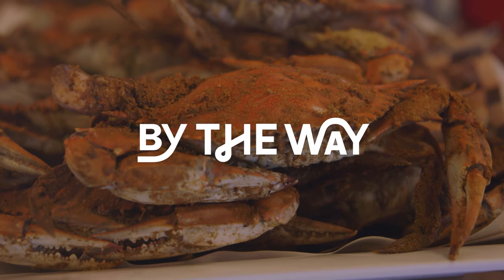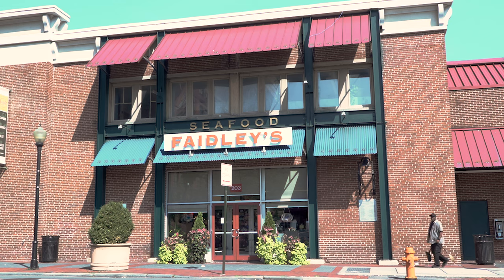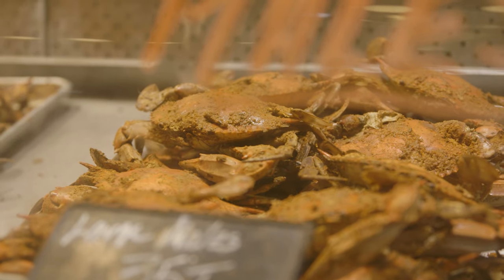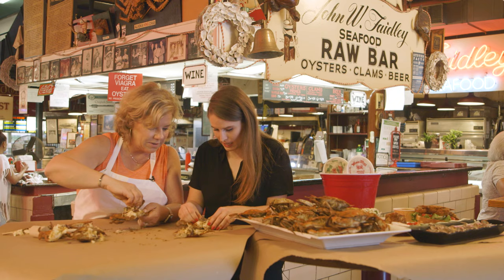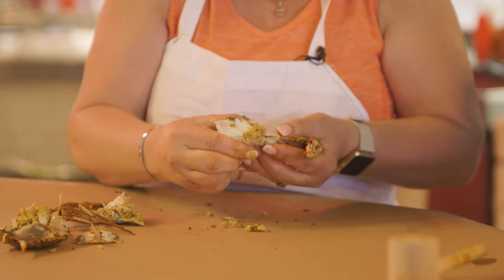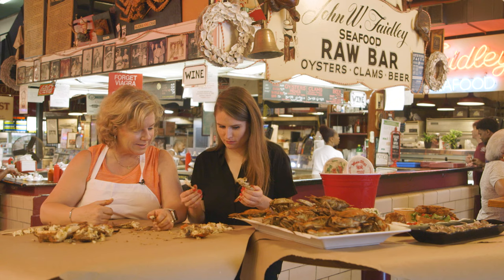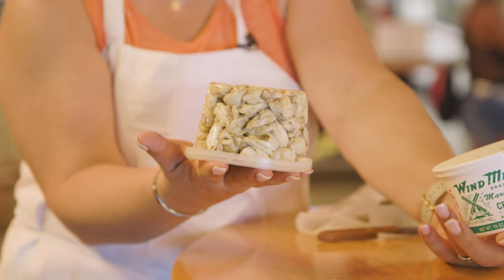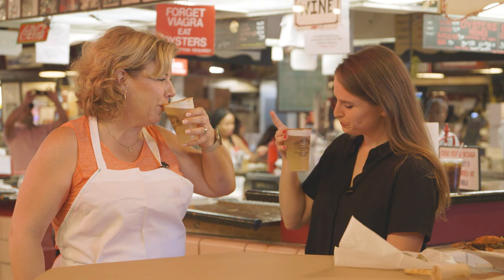How to pick and eat crab like a Baltimore native | Where Locals Go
Certain foods are intuitive to eat, like popcorn or a burger. You just grab them and go. Other dishes take more effort and precision, like Maryland’s famous steamed blue crabs. At first glance, the delicacy can be intimidating to the uninitiated. There are the seemingly impenetrable shell and beady little eyes to avoid.

To clear up confusion about how to eat Maryland blue crabs, we went to Baltimore to talk to Damye Hahn, whose family has owned Faidley’s Seafood Market since 1886. Housed in the historical Lexington Market, Faidley’s is a Maryland seafood institution best known for its award-winning lump crab cakes. But visitors can get their crab in a lot of ways at Faidley’s. Beyond the lump crab cake, there’s crab soup, soft-shell crab sandwiches and steamed crabs, among other preparations.